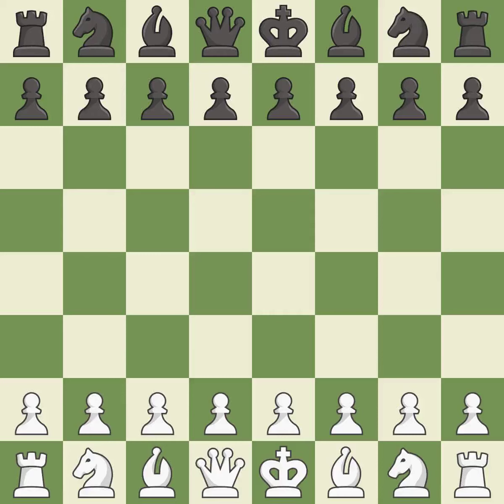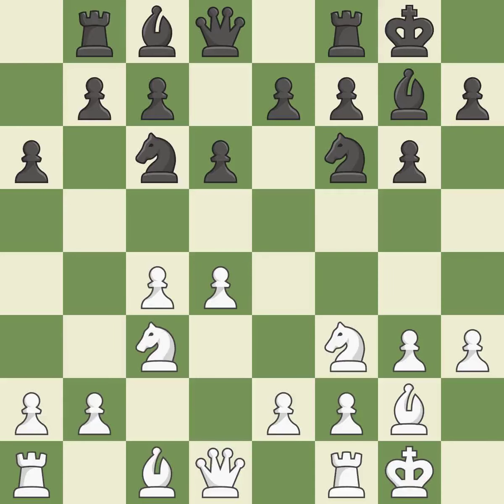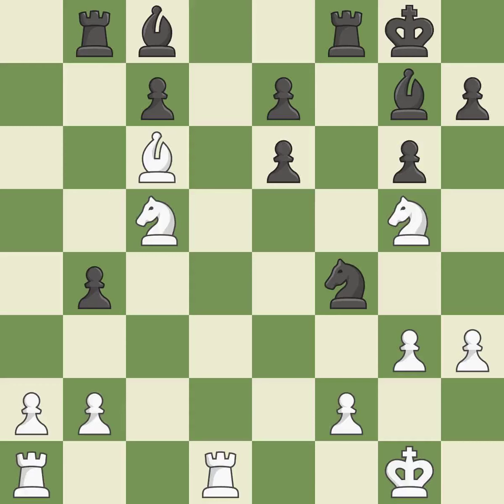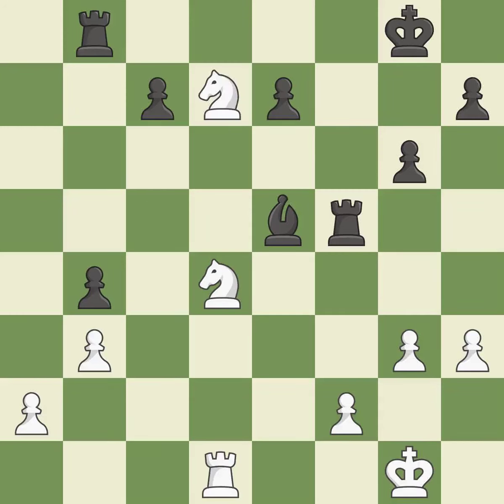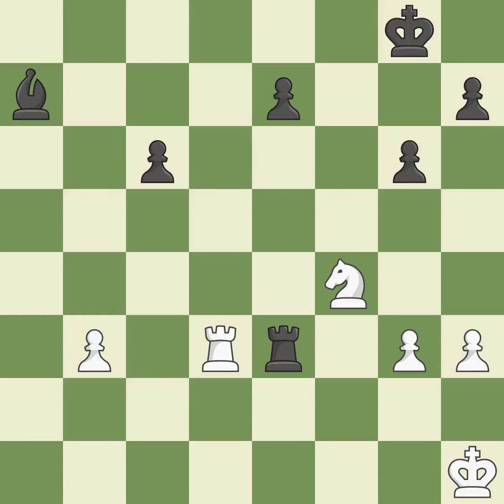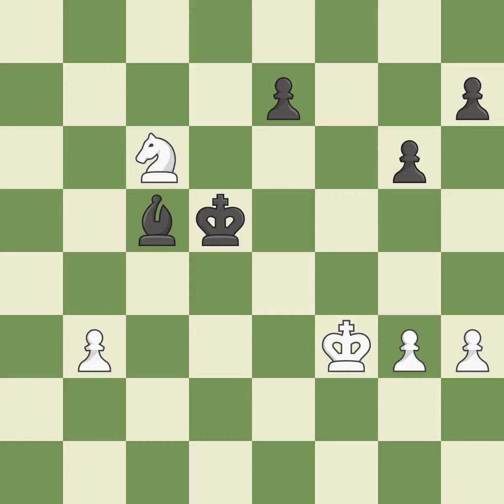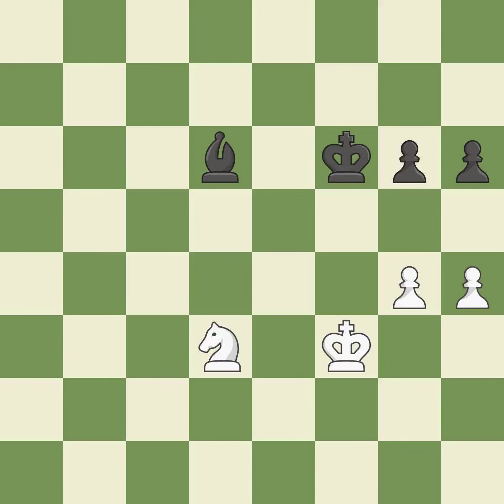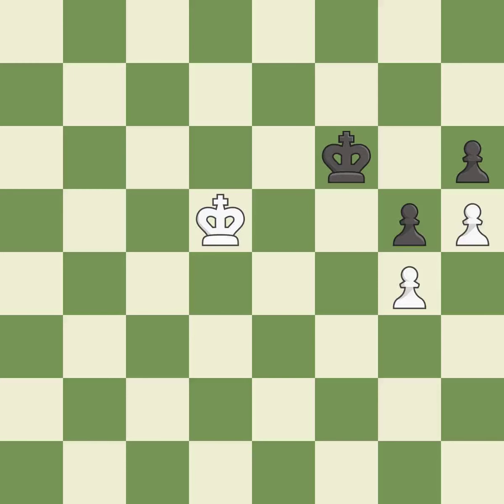White Harika, Dronavalli, Black Abrahamyan, Tatev,King's Indian Defense: Fianchetto, Karlsbad, Pann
King's Indian Defense: Fianchetto, Karlsbad, Panno Variation, 8.h3 Rb8, Event WJun Girls, Site Erevan ARM, Date 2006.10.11, Round 8, White Harika, Dronavalli, Black Abrahamyan, Tatev, Result 1/2-1/2, WhiteElo 2353, BlackElo 2292, ECO E63, EventDate 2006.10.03